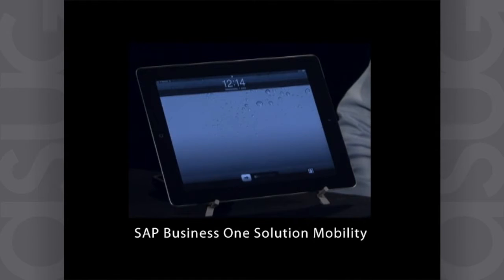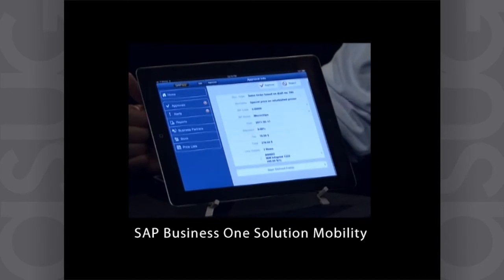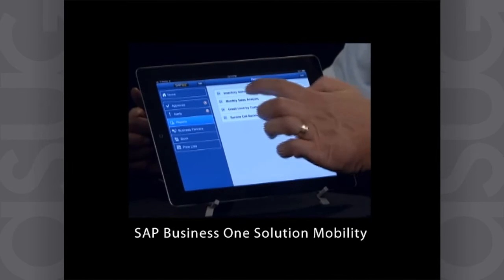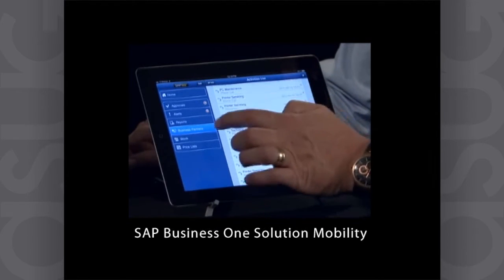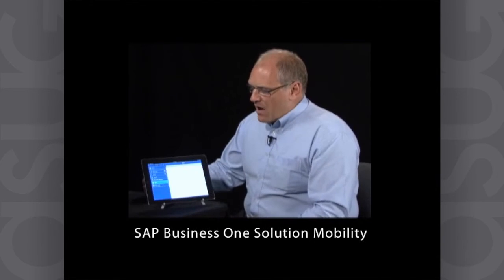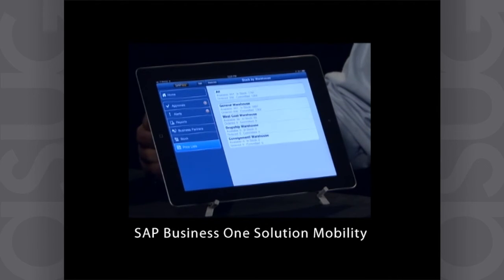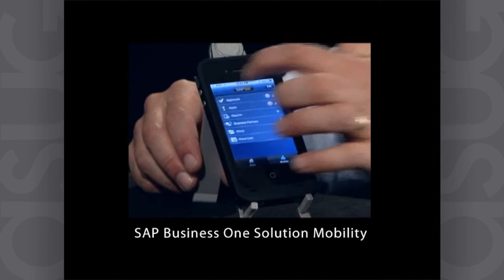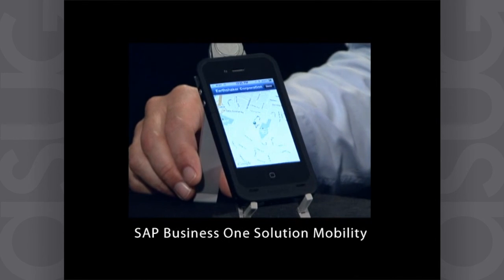SAP Business One: Mobility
In this video, Richard shows the mobile applications available on an iPad and iPhone to help make your SAP Business One Solution mobile.